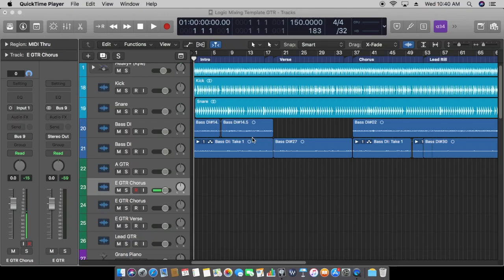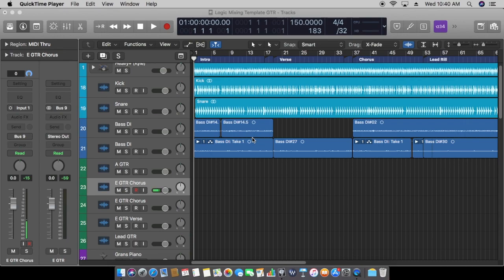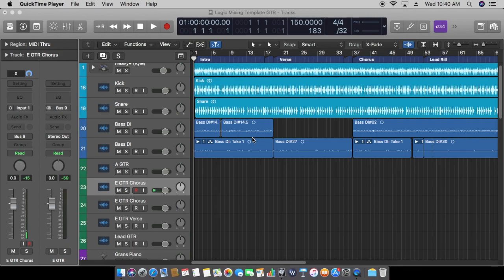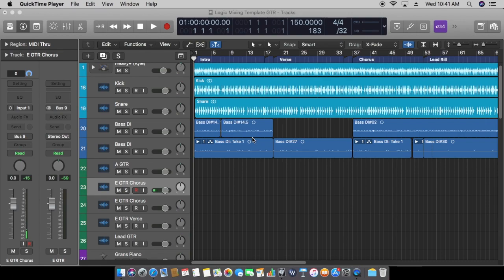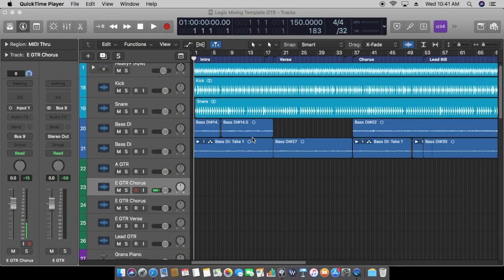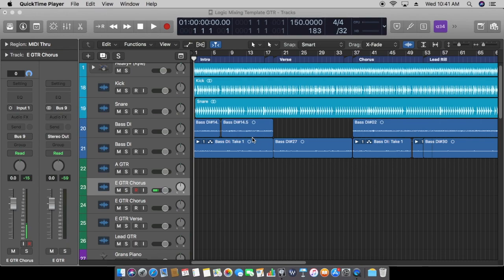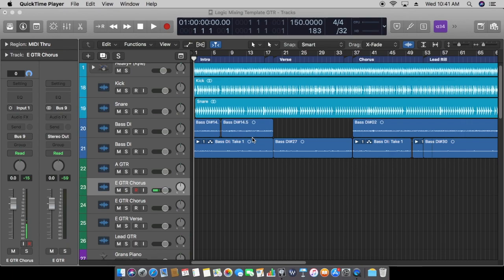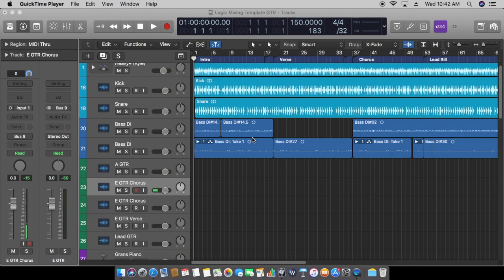TIPS FOR RECORDING: bass guitar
In this video Im gonna show you TIPS FOR RECORDING: bass guitar so recording bass guitar is one of those tips that is super importing so you can get a nice tight low end mix.

And remember I post every other day.

Video Gear:

Gopro Hero: 5 -
Canon Camera -
3 - Axis Gimbal Stabilizer For Iphone
NT - USB Rode Microphone

Thank you everyone for being a part of this channel and liking my videos.